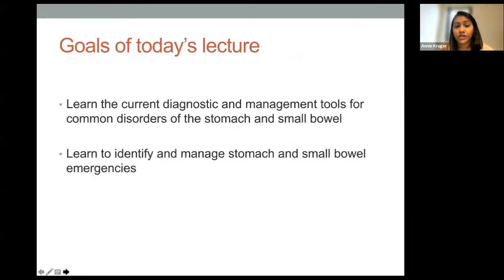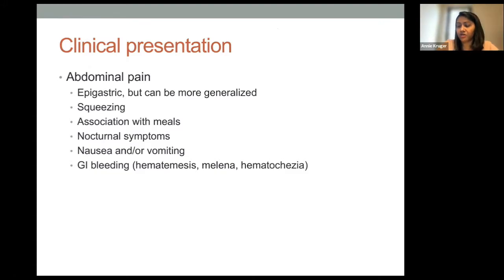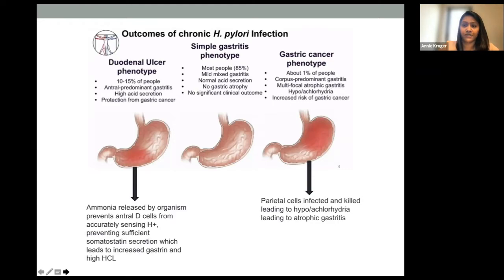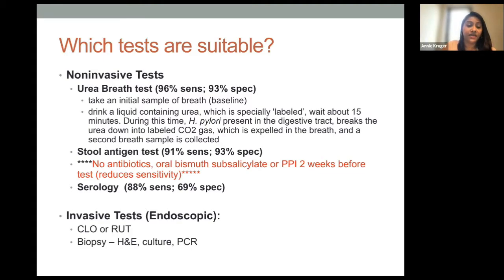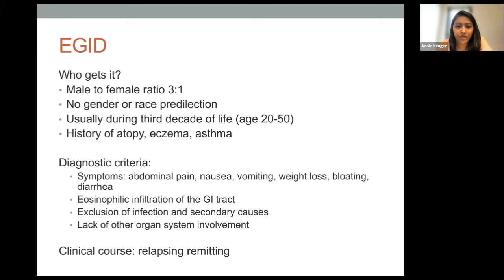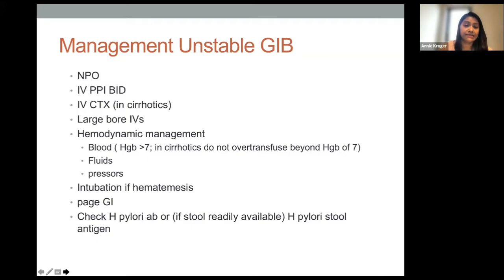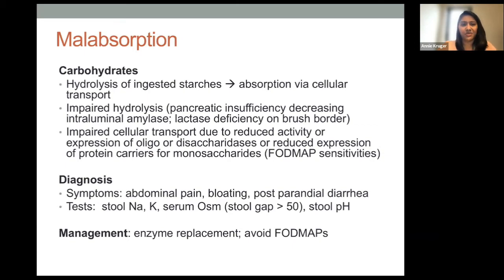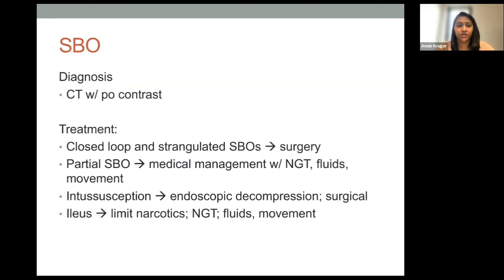Small Bowel Disorders (non IBD)